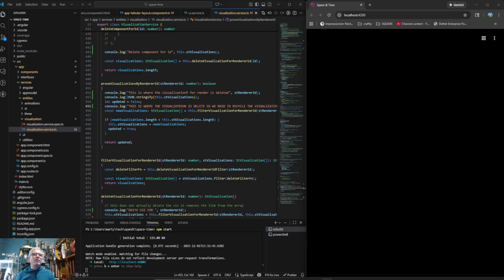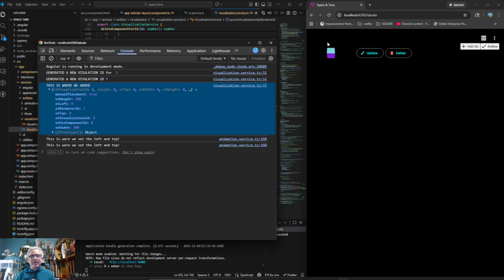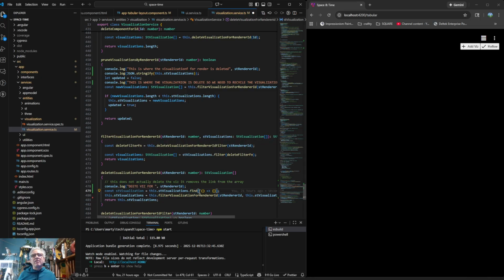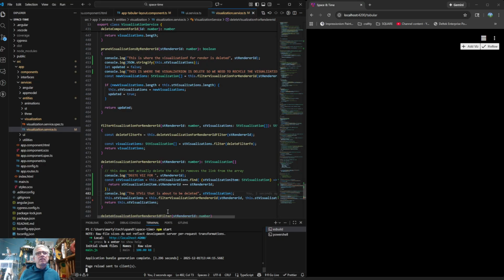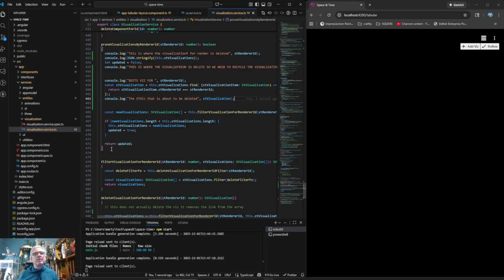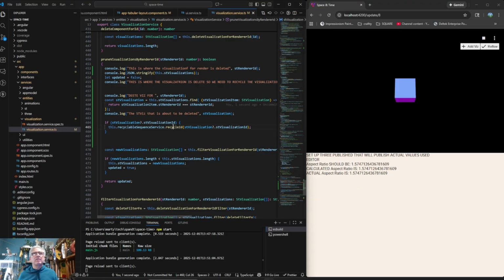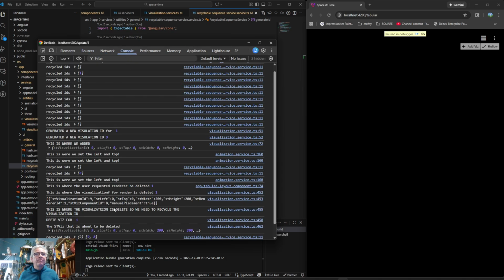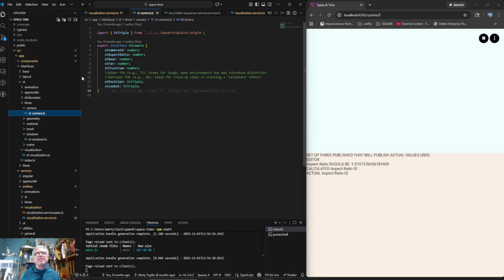322 - ThreeJS and Angular Space And Time Application: Recycle ST Visualization ID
In this video I spend more time digging through the code to recycle ids.